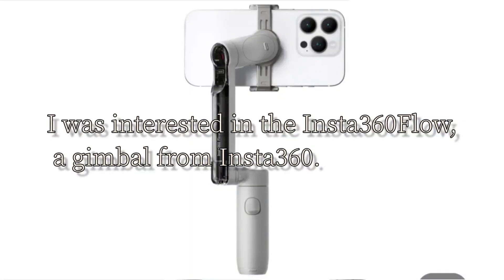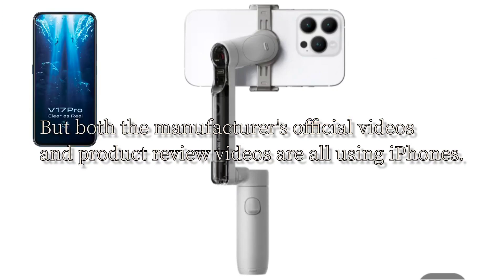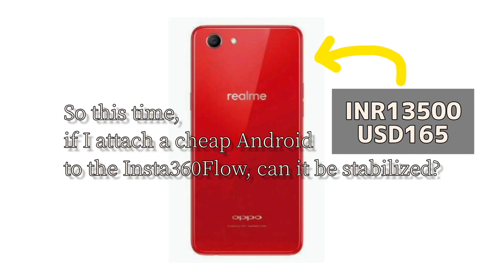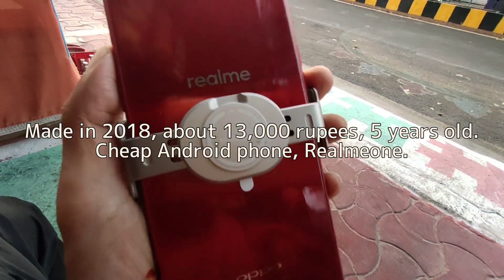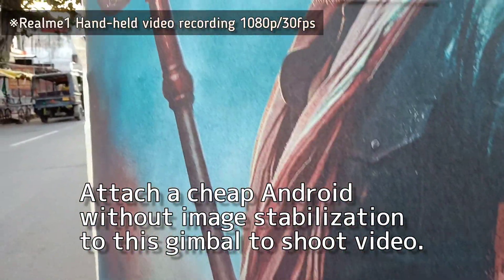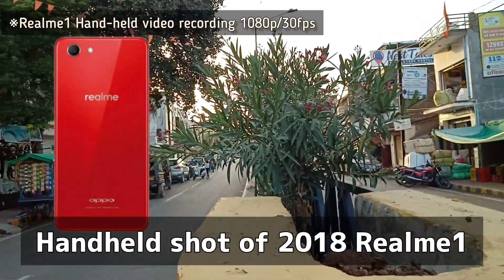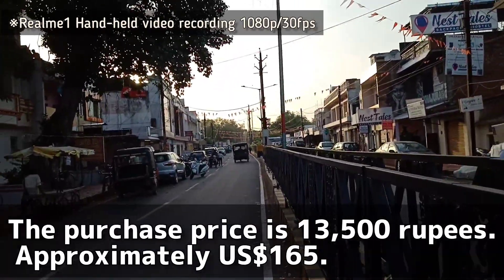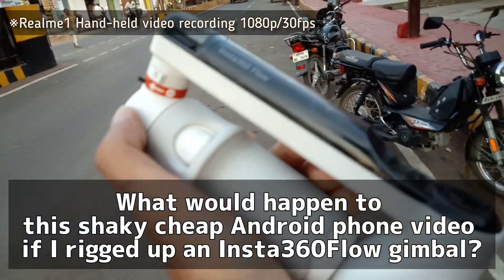Insta360 Flow with Android. shoot with Realme1 13500Rs/USD165 Budget 5years old 2018 model phone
review and sample video of Insta360 Flow with Android. shoot with Realme1 13500Rs/USD165 Budget 5years old 2018 model phone